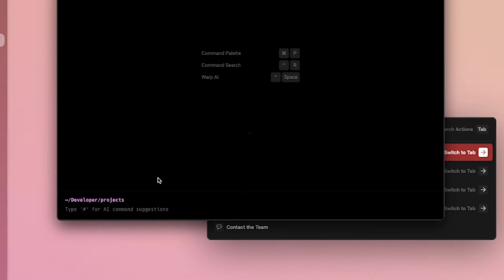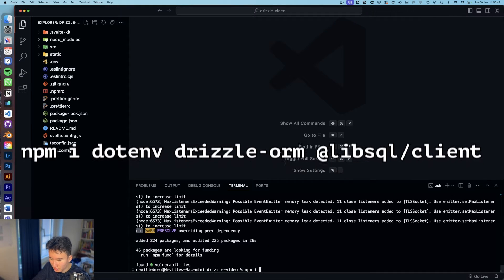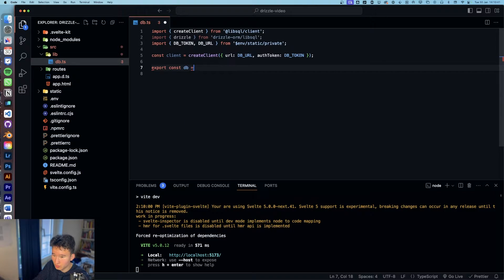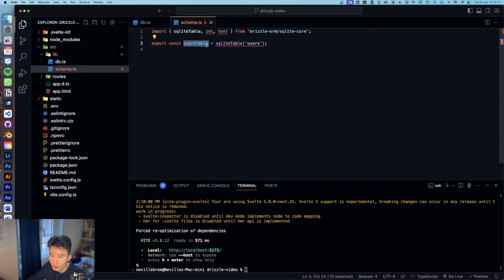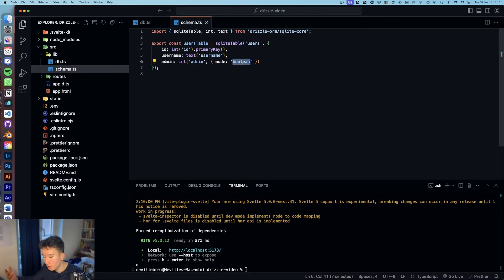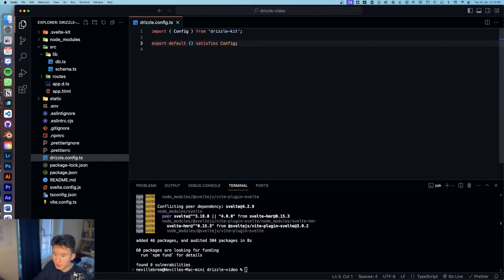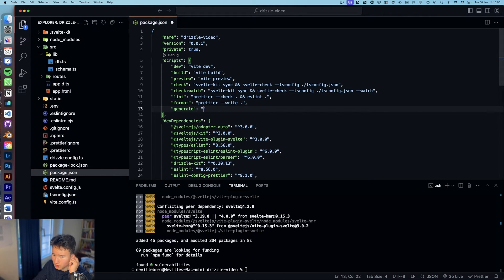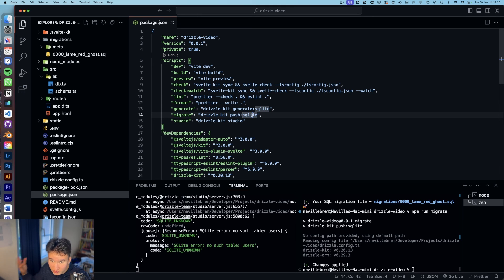easy database setup with Drizzle, Turso and SvelteKit!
timestamps:
Intro 0:00
Turso setup 0:23
SvelteKit project setup 0:33
Environment Variables 1:06
Drizzle Connection 2:05
Schema setup 3:23
Drizzle-Kit setup 6:19
Adding Scripts 8:24